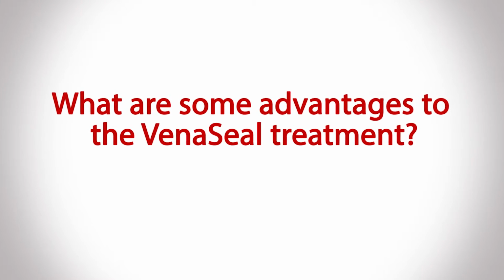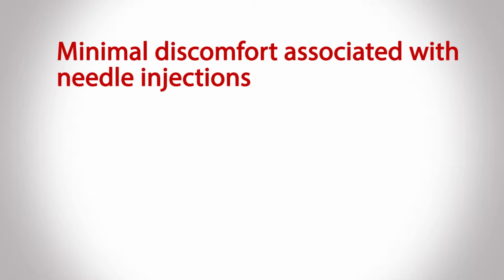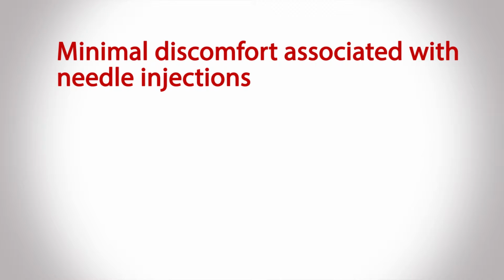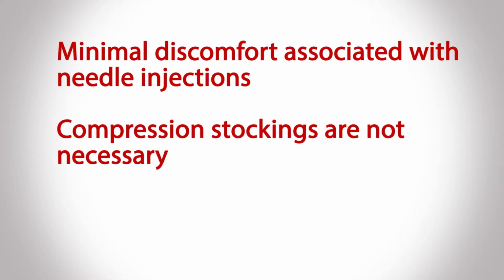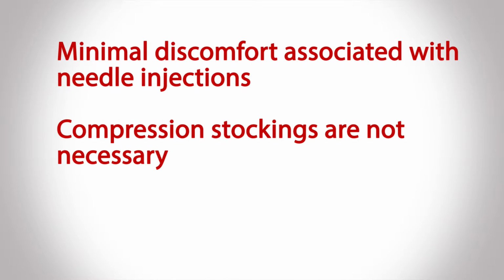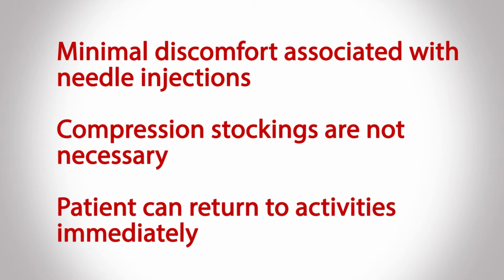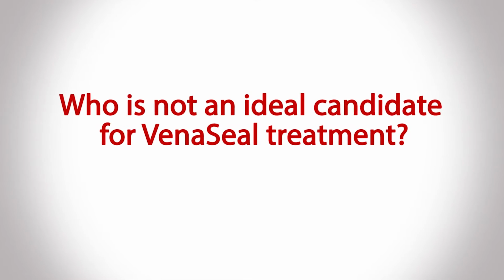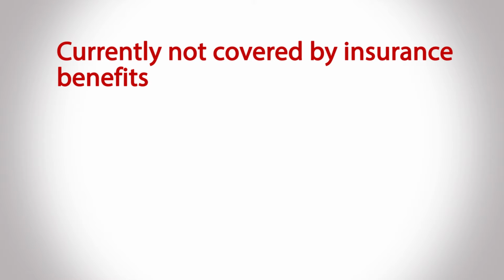VenaSeal Treatment | Austin Vein Specialists | Dr. Joel Gotvald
Dr. Joel Gotvald explains the new VenaSeal Procedure for treatment of varicose veins.

Joel Gotvald, MD, FACS, RPVI
Board-Certified Vascular Surgeon & Vein Specialist
American Board of Surgery &  American Board of Venous & Lymphatic Medicine
Medical Director of Austin Vein Specialists, Austin, Texas